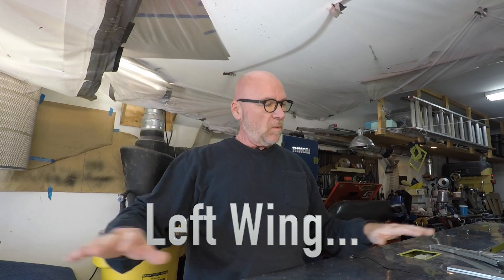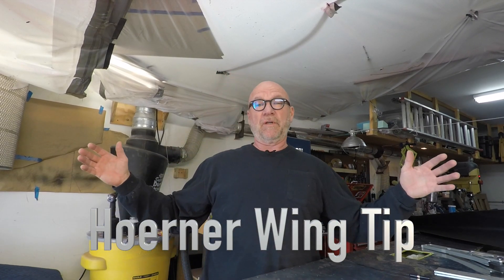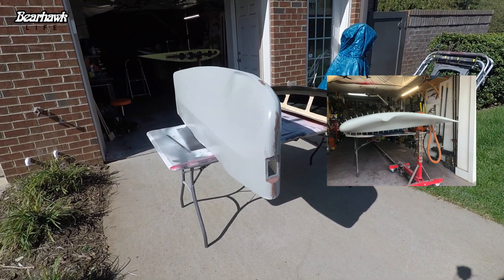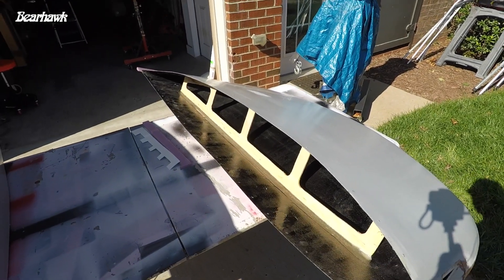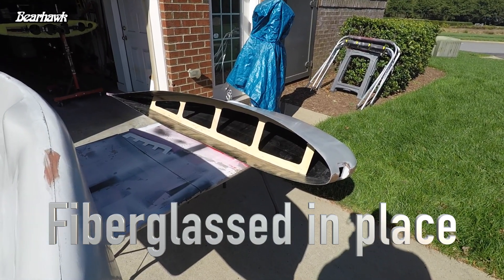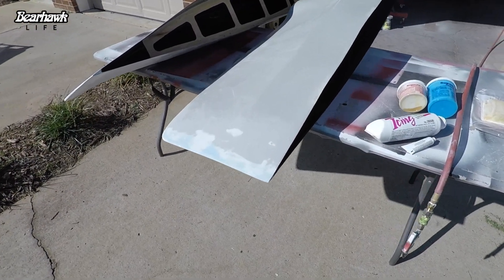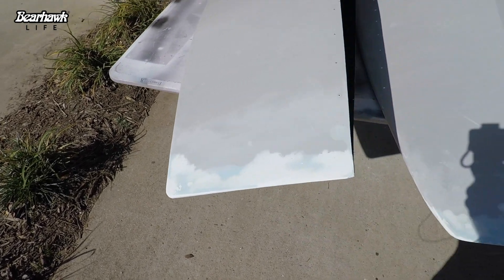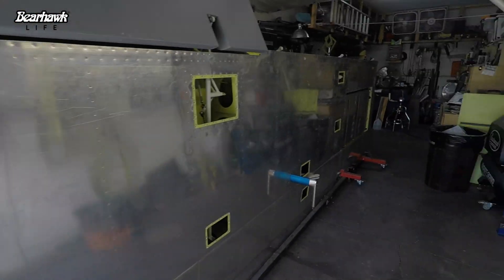BEARHAWK ~ Hoerner Wing Tips!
BEARHAWK - Here are the Hoerner Wing Tips for the Bearhawk.  A big THANK YOU to Mike Silvernagle of Bearhawk Aircraft Canada for making these wing tips a reality!

I am a 900+ hour pilot with various ratings including instrument, commercial, multi-engine instrument, CFI, CFII.  Those ratings were obtained YEARS ago and do not suggest that I am an expert today.  The purpose of these videos is to 1) share my experience building an experimental amateur built aircraft, 2) promote the most underrated, under-promoted Bearhawk back country utility taildragger aircraft in the world.  Recording the building and flying help me with self analysis for my own personal improvement.  Nothing in these videos should be taken as absolute fact and are not intended to replace professional guidance from a A&P, IA or a CFI...  Feedback is invited; however please keep it positive.

Rob Caldwell